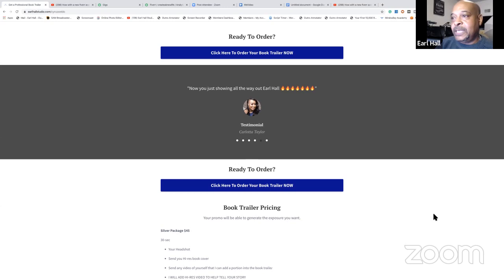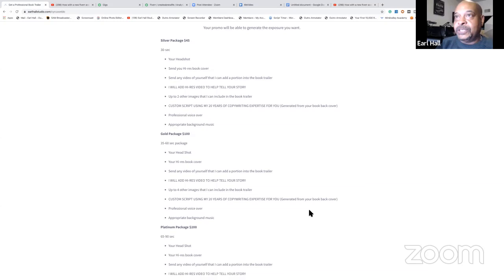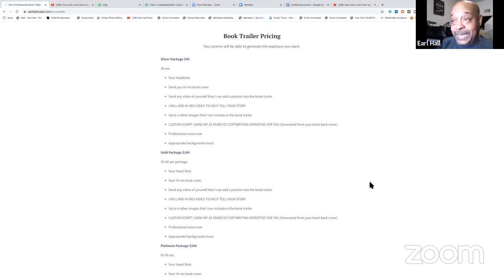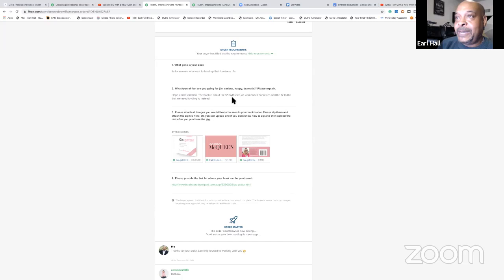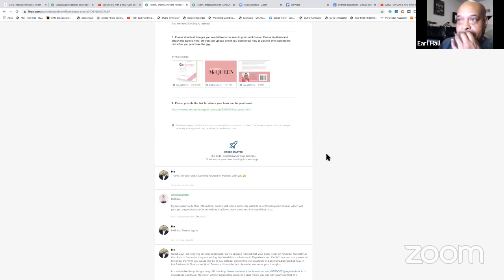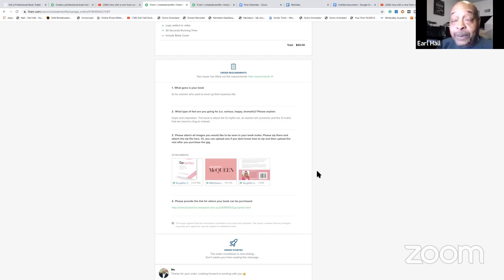How with a new fiverr account I made 925.20 in voice over in about 30 days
👉 Join our free voice-over Facebook group to learn voiceover and more

👉 All The Voice Over Business Development Training You Will Ever Need